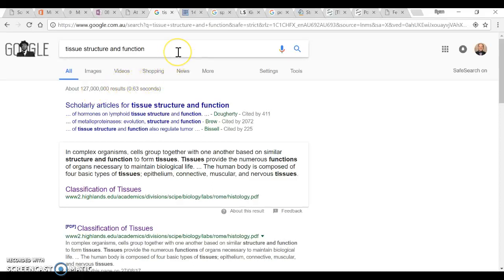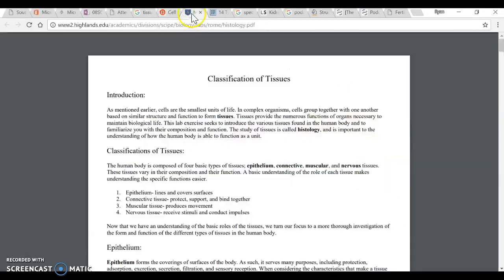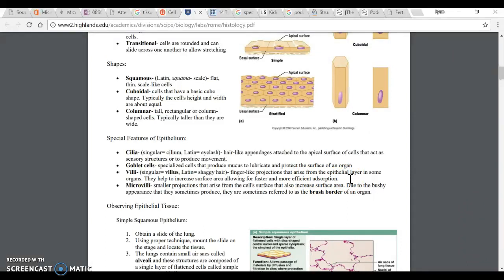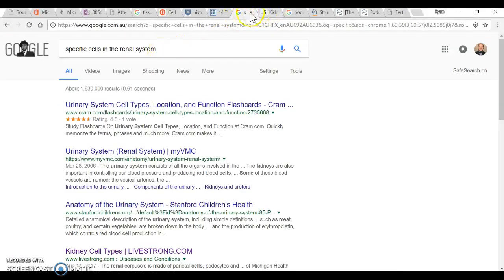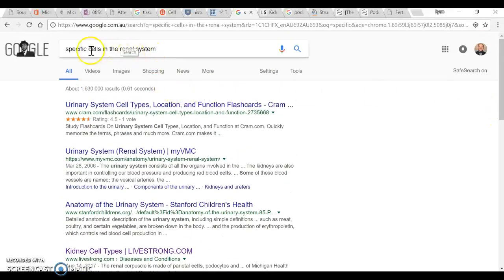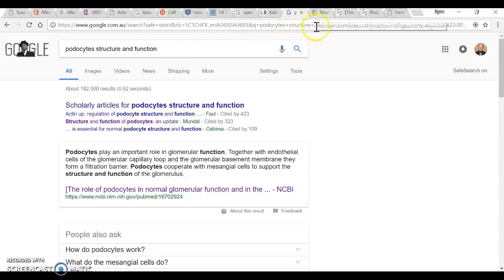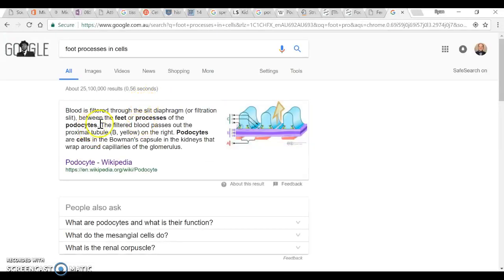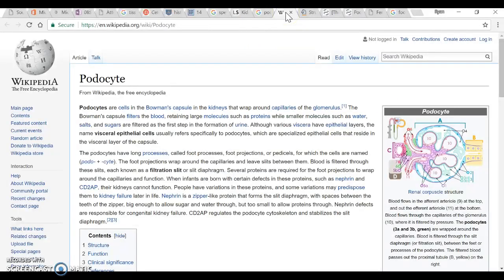How to research organ specific tissues and cells